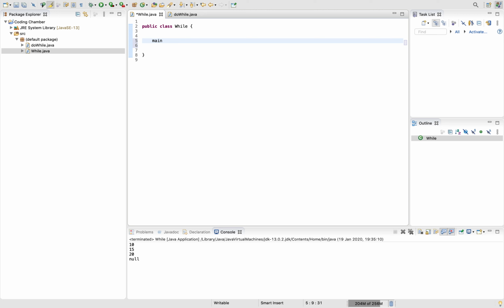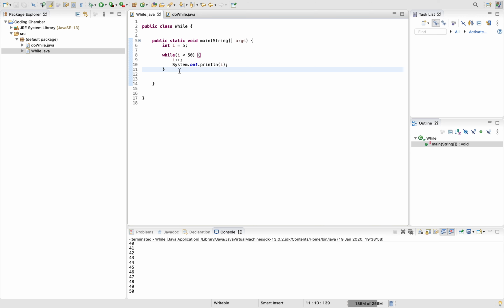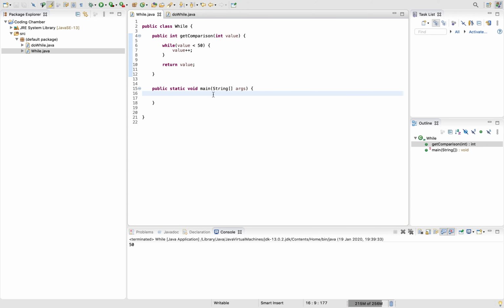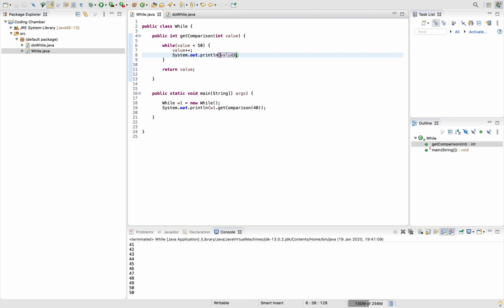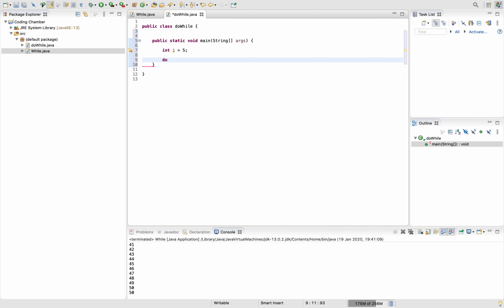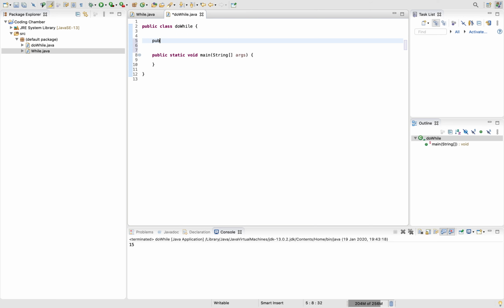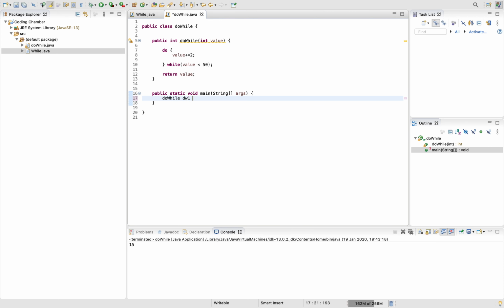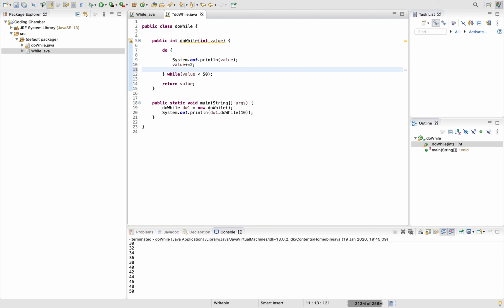Java Programming Basics - LESSON 6: While Loops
A series of videos to teach people how to program
-Sheran